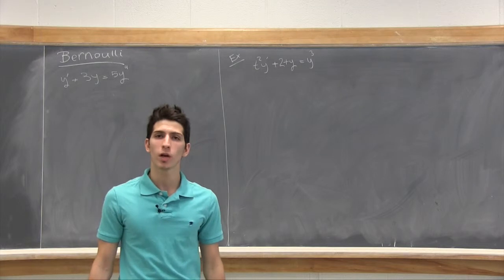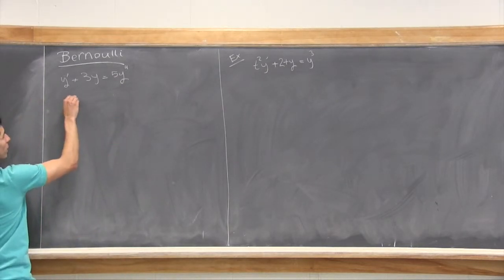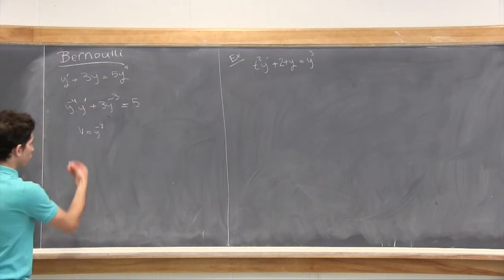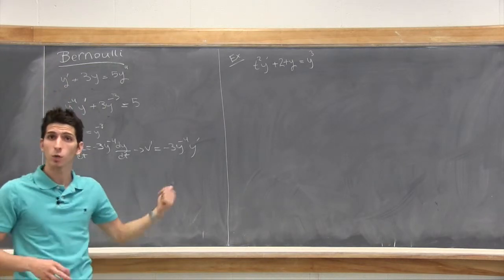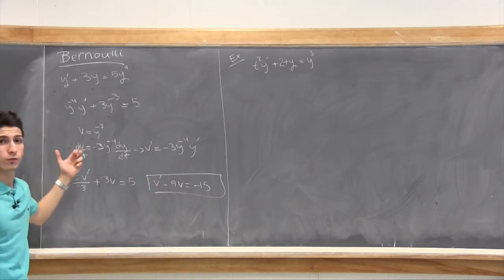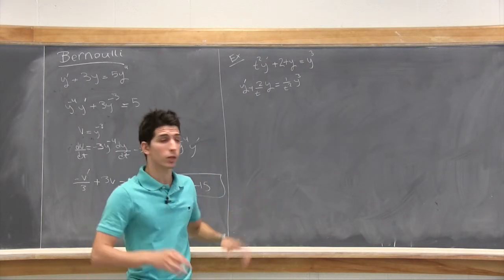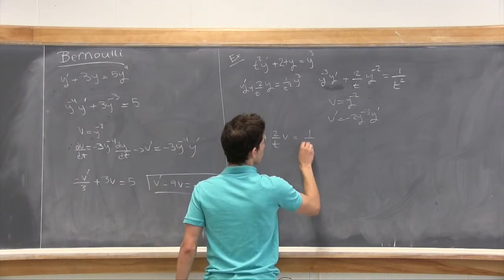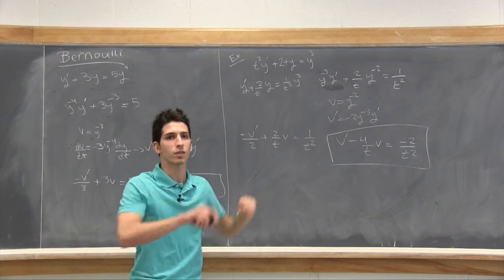2.4 - Bernoulli Equations